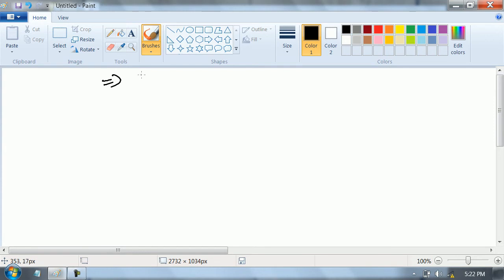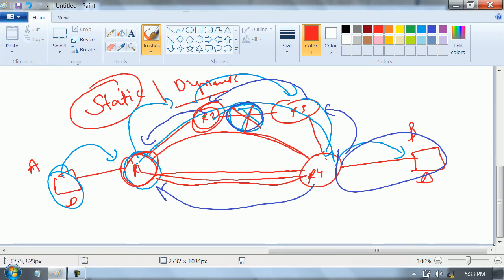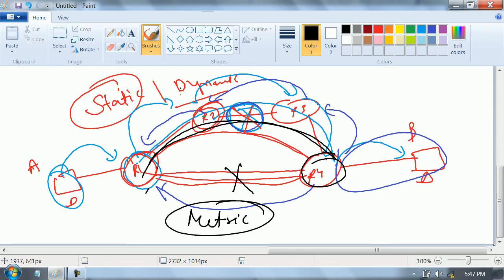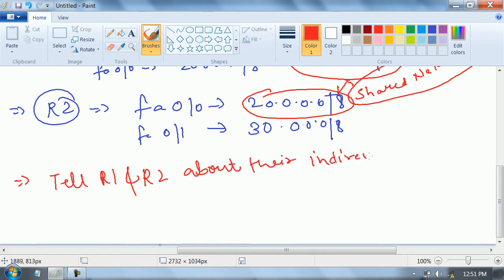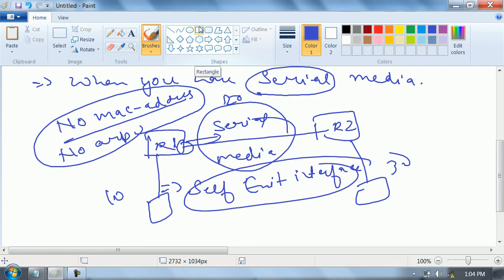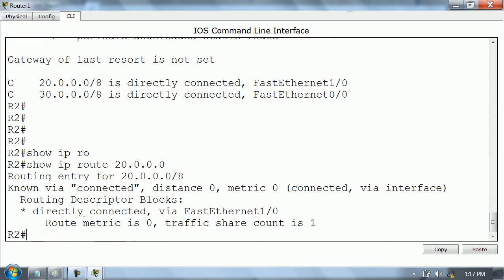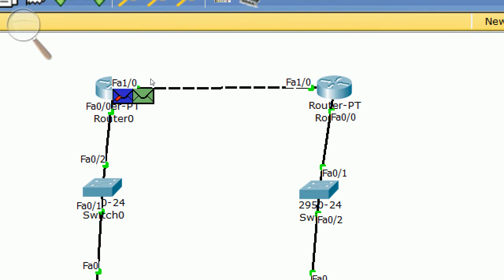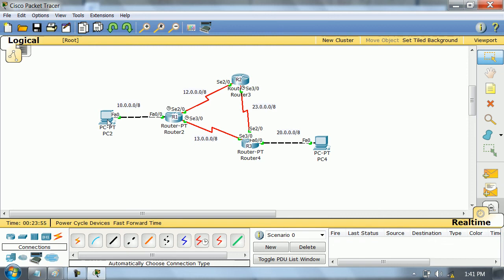How to configure Static and Dynamic Routing in CCNA VIDEOS PART 11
🌐 How to Configure Static and Dynamic Routing in CCNA: Complete Step-by-Step Guide

In this CCNA tutorial, we dive into both static and dynamic routing, two fundamental techniques for directing network traffic. Learn how to configure static routes for simple, manual routing setups, as well as dynamic routing protocols (like RIP, EIGRP, and OSPF) for scalable and automated network routing.

📚 What You’ll Learn:

The differences between static and dynamic routing and when to use each.
How to configure static routes on Cisco routers.
Setting up dynamic routing protocols like RIP and EIGRP for automatic route advertisement.
How to configure routing between multiple networks.
Verifying routing configurations and troubleshooting common routing issues.

🎥 Hands-On Lab:
Follow detailed demonstrations of static and dynamic routing setups on Cisco devices, with practical troubleshooting examples.

CCNA students preparing for certification exams.
IT professionals looking to understand and implement routing techniques.
Networking enthusiasts aiming to master both static and dynamic routing methods.

static and dynamic routing using vlsm and vlsm with class a b and c